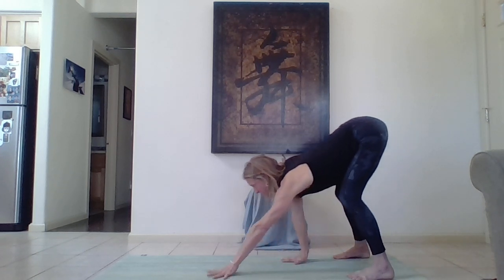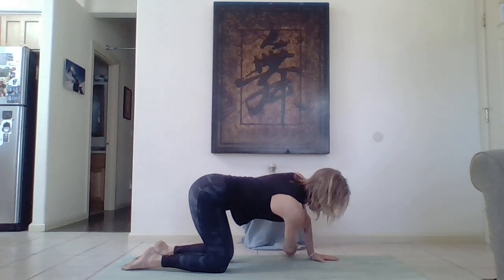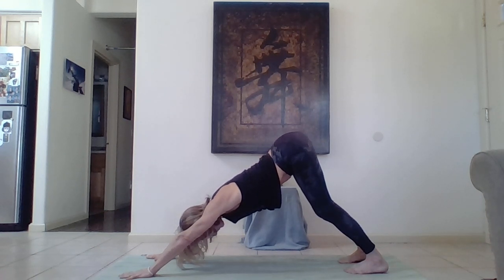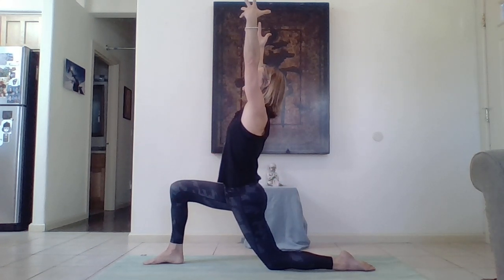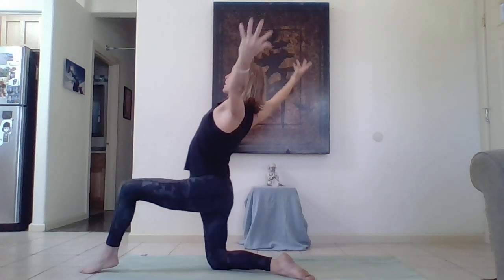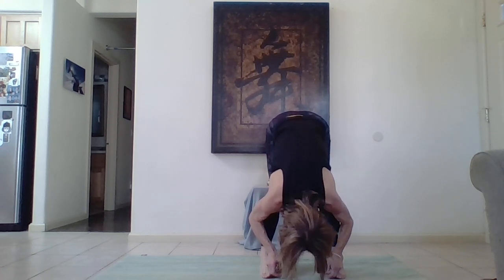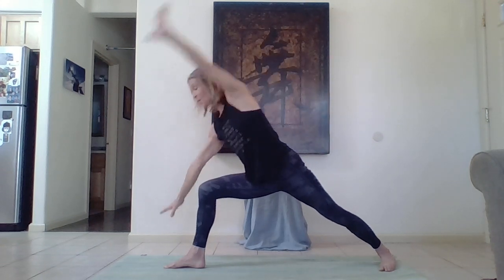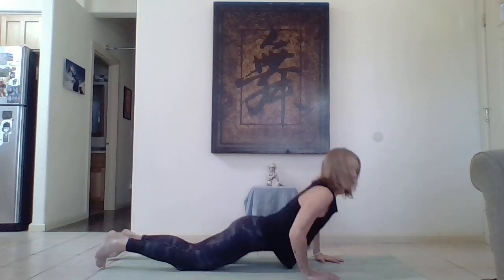Petit Davina Yoga 20 Minute Practice (begin standing)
Welcome to Petit Davina Yoga.  This is a space to come together in movement, in breath, in stillness... to listen, to feel, to keep it real.
Join me!